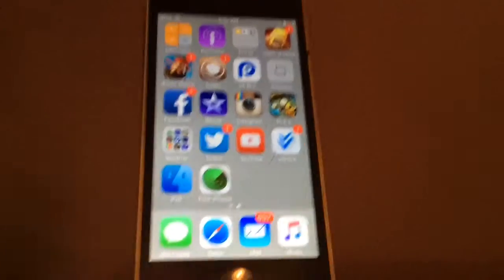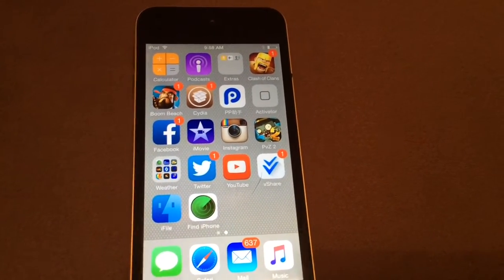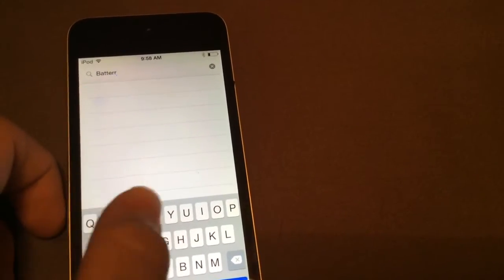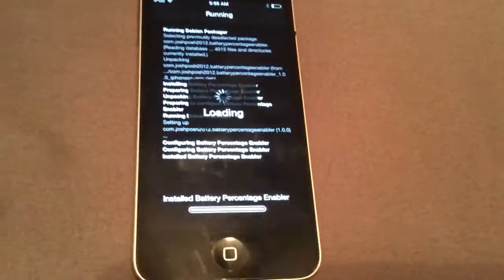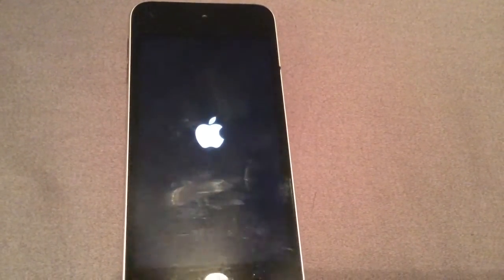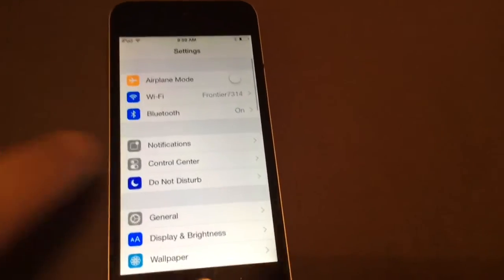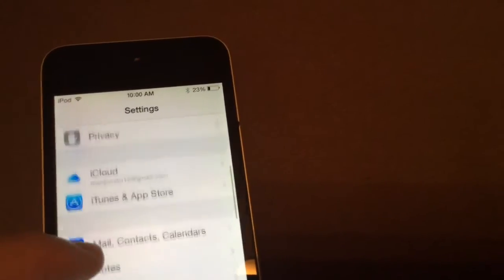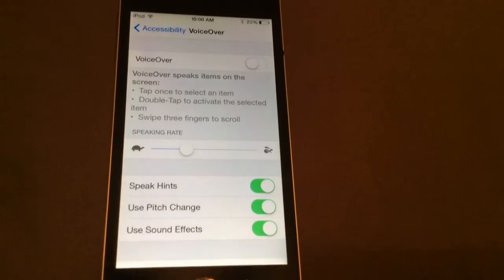[TUTORIAL] Battery Percentage Enabler - Cydia Tweak - Enable Battery Percentage on your iPod Touch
Hey guys this is AppleTechPro here bring you guys another tutorial video. In this video I will be teaching you guys a tweak that will enable battery percentage on your IPod Touch. If you think this video helped give it a like I would really appreciate it.